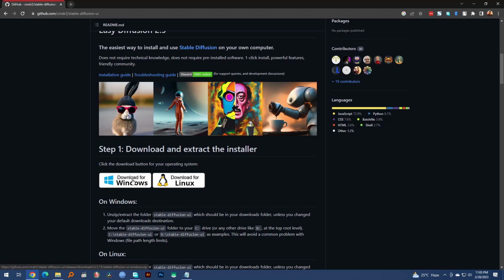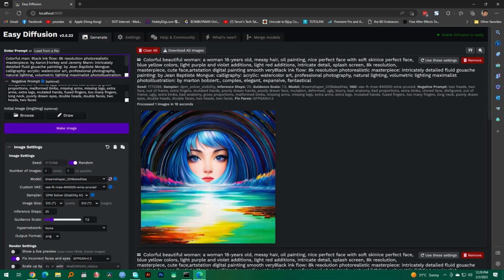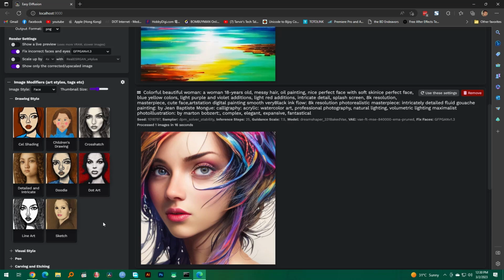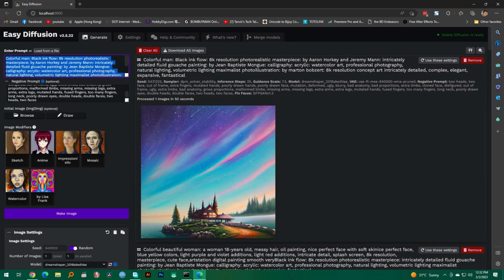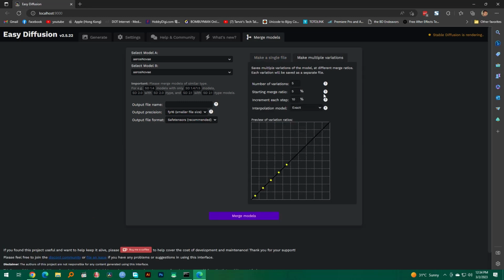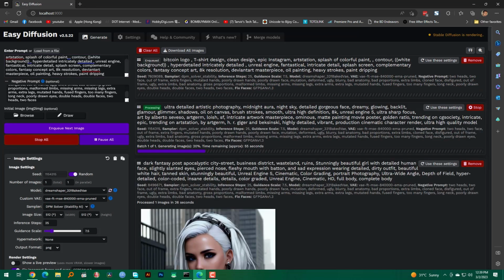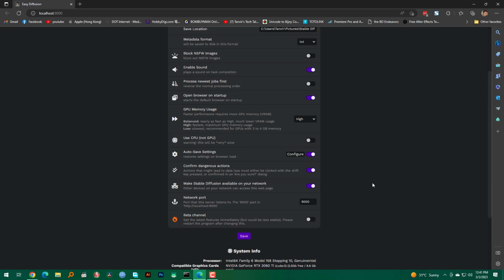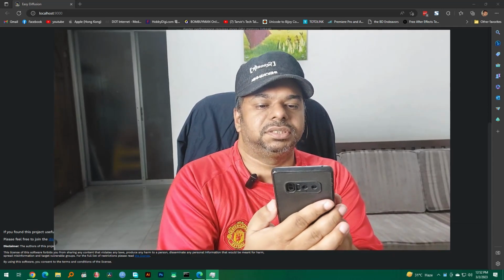introduction to Easy Diffusion for SD